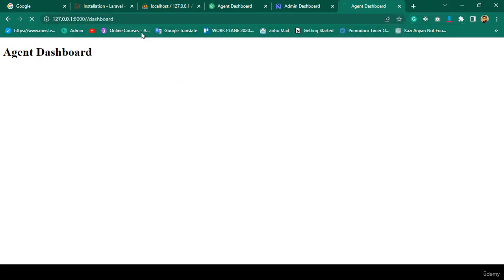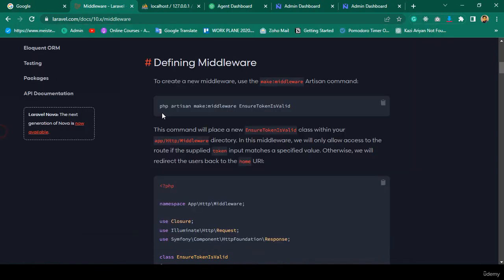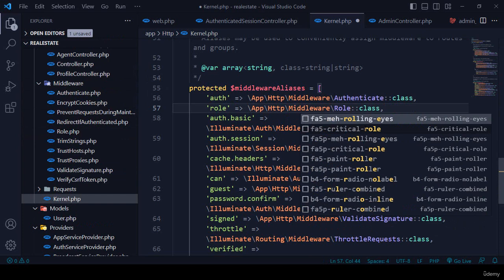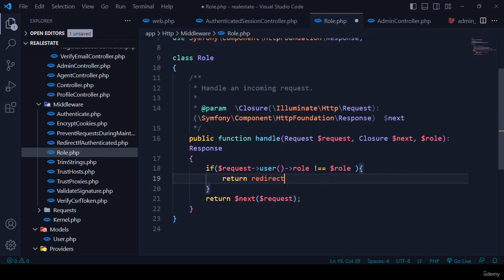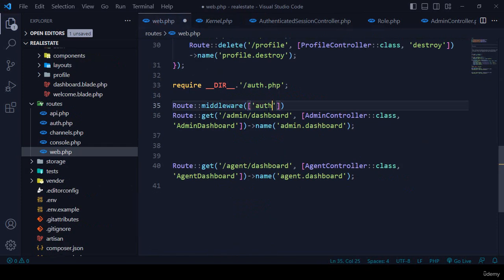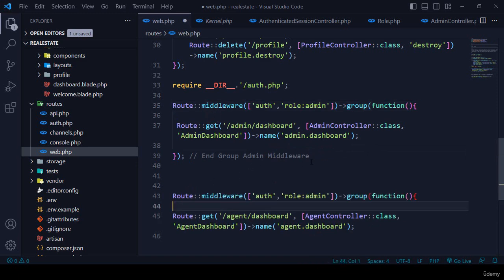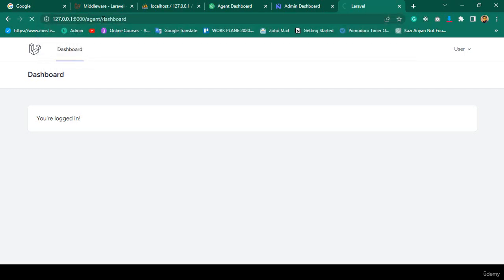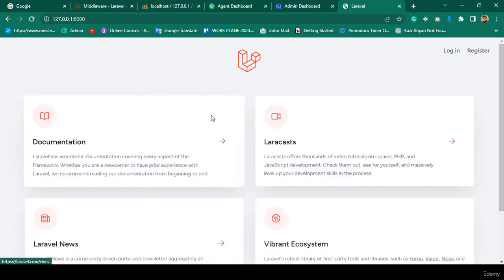16 Laravel Multi Auth with Breeze Part 3